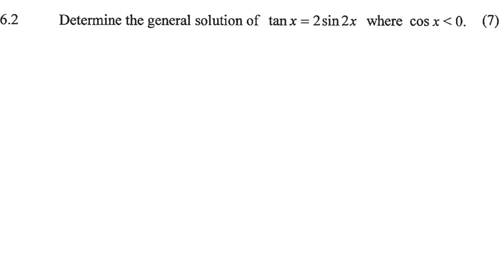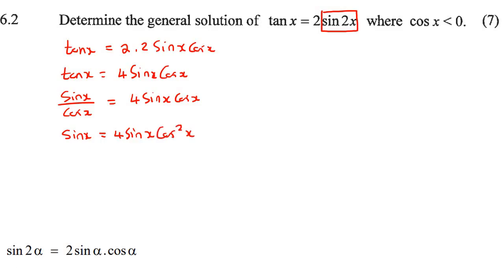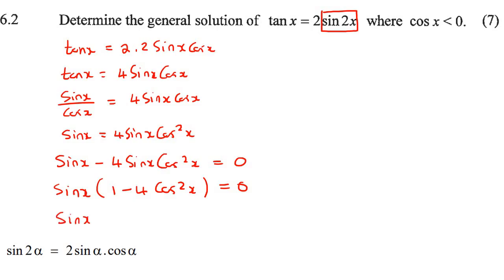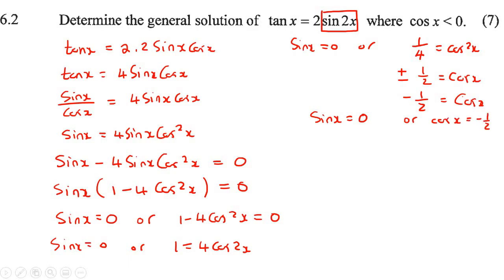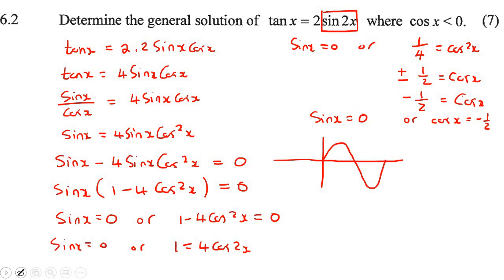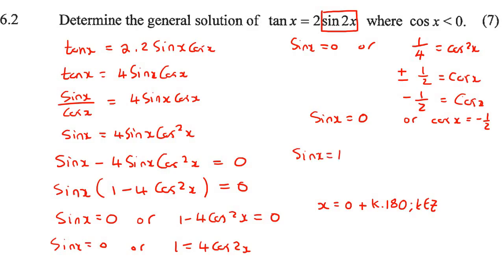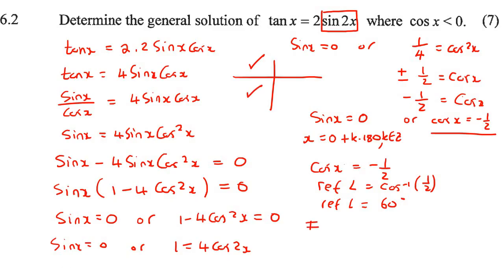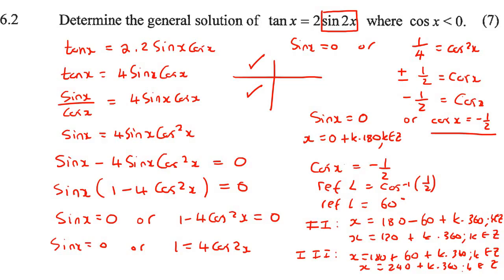General Solution grade 12: Practice